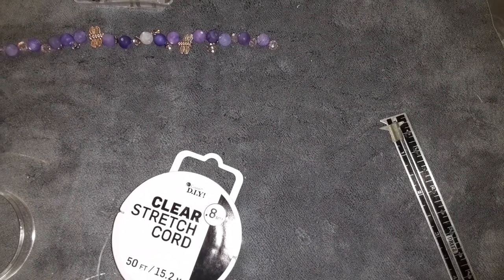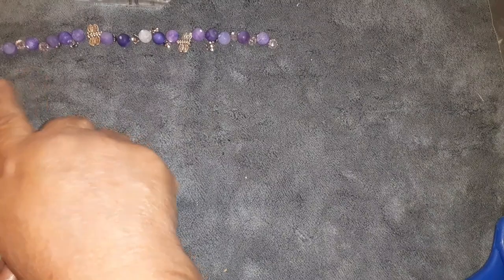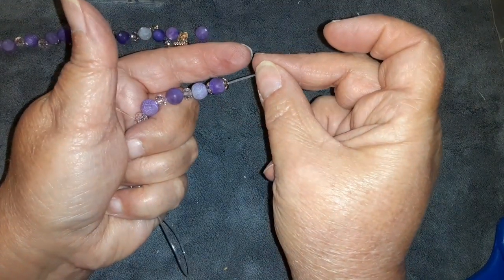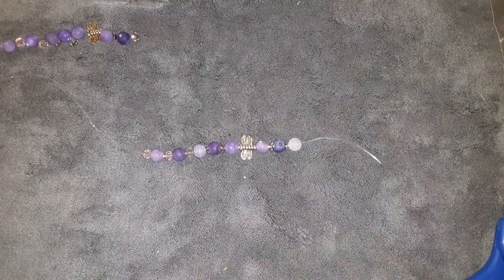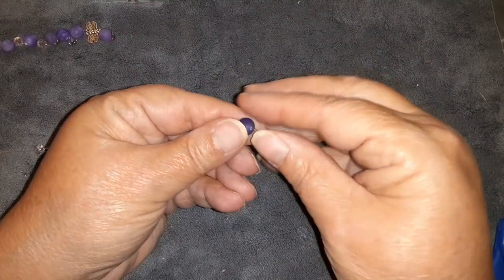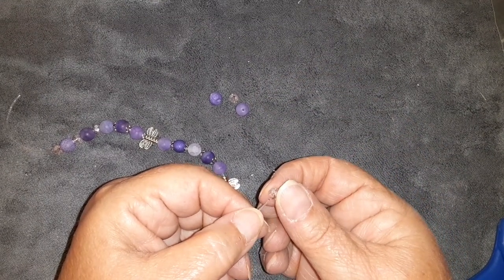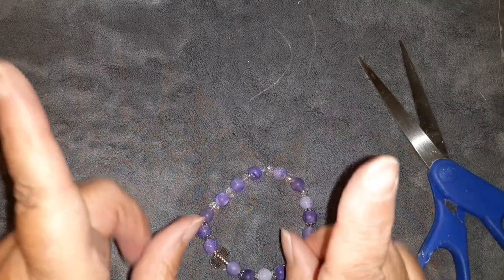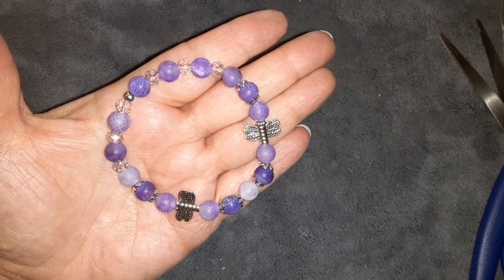PURPLE CRACKLE & BUTTERFLY LADIES STRETCH BRACELET USING BBB!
Hi everyone!! I hope you enjoy this video!!!

If your interested in Bargain Bead Box,  you can save two dollars off your first months subscription using my code, DRAGONFLY2  ( or two dollars off shopping at their sister store Bead Box Bargains,  but the code is only good once)... Bargain Bead Box is a monthly beading subscription that ships to you for less than 20 dollars a month! Along with being a member,  you also get a coupon code each month for 30 percent off that you can use in their sister store,  Bead Box Bargains,  over and over all month long! if your interested,

Haunted Ramblings
Thank you all so very much for your wonderful support and friendship! It means the world to me! ~Laura ~